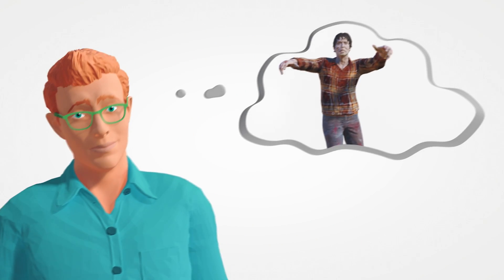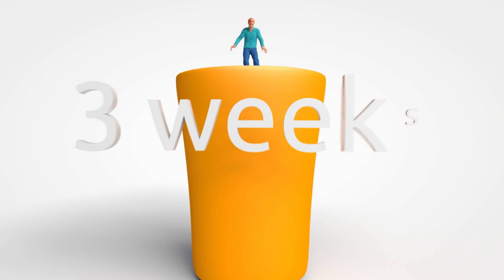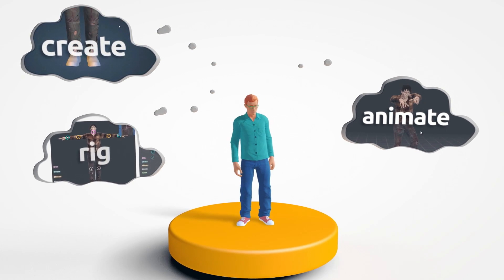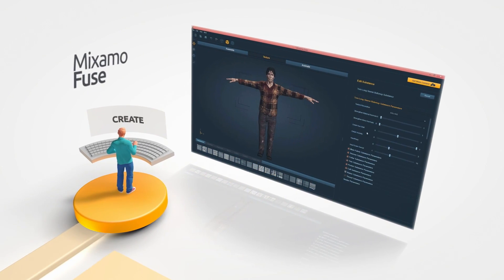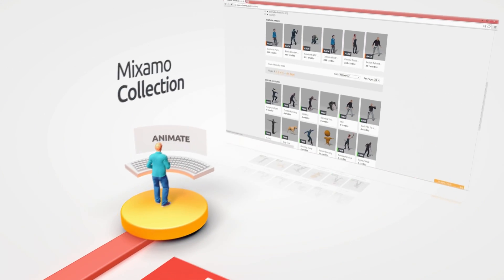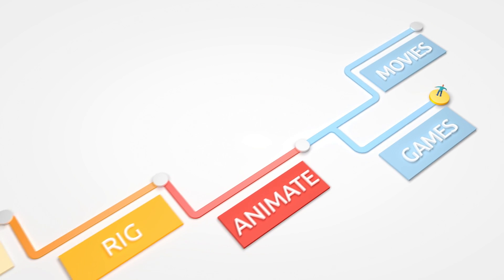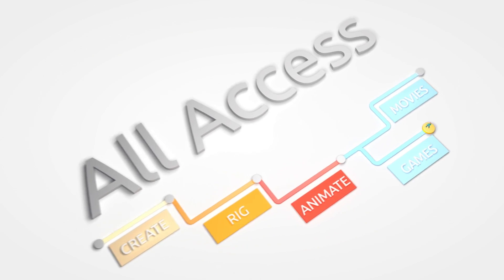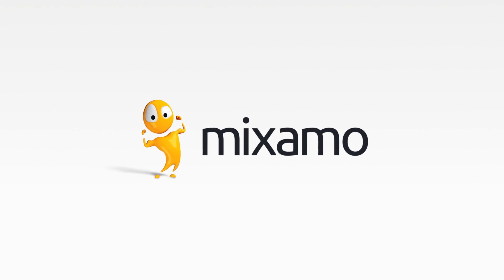Bring Your Ideas to Life - Mixamo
Mixamo saves countless hours of work for creatives working in 3D. Create, rig and animate production-quality 3D models with Mixamo's online software and asset collections. The end-to-end solution takes minutes, not days - accelerating 3D projects to new levels of creativity.